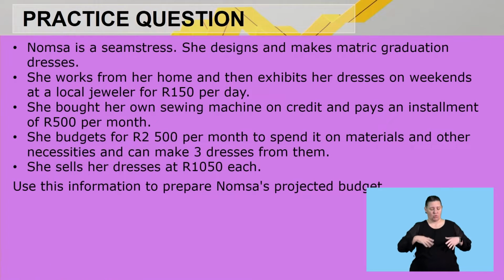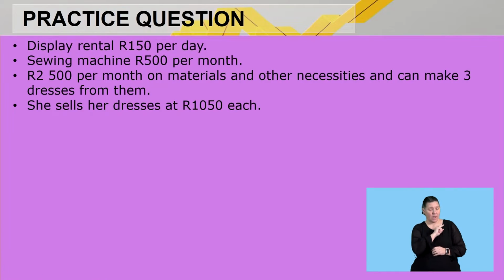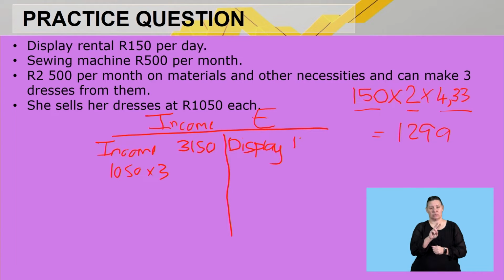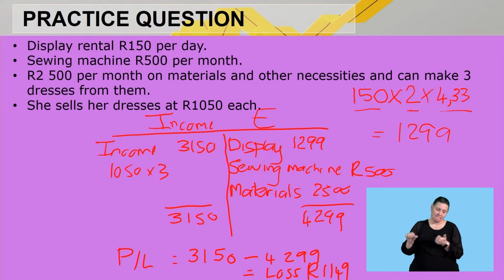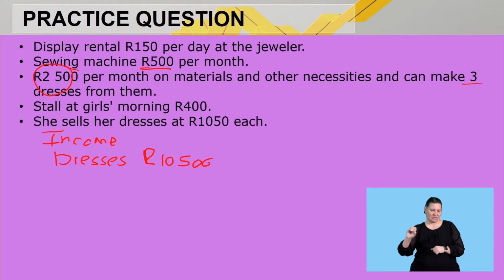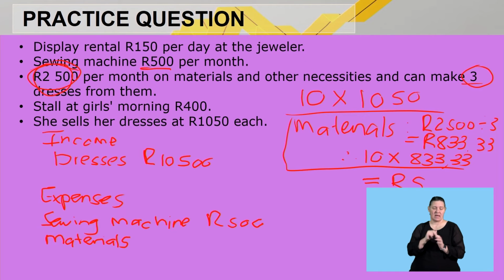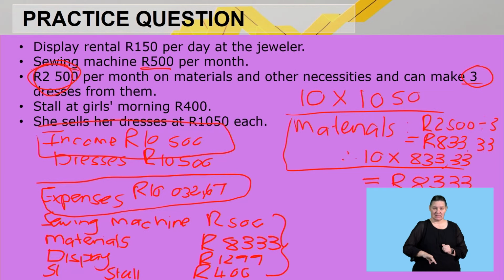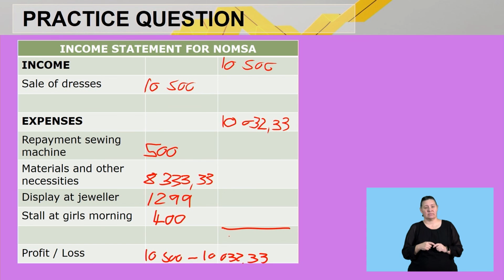Maths Literacy Grade 11 Income,Expenditure,Budget,Profit & Loss Video 2 Segment 1